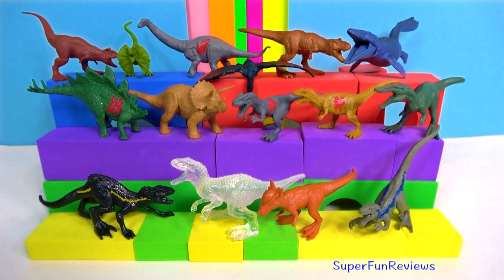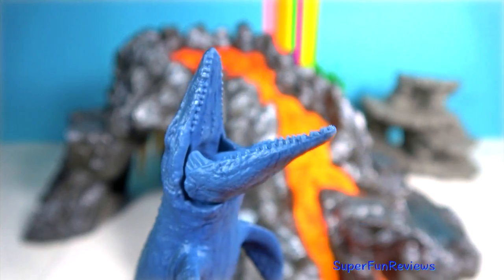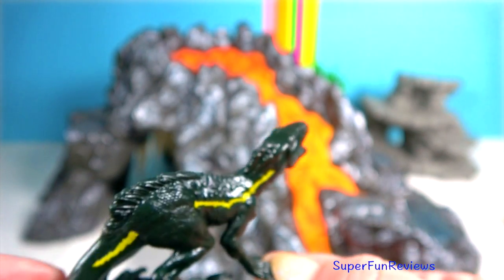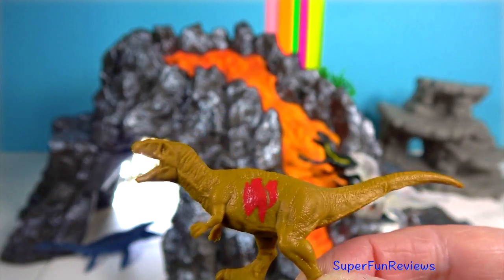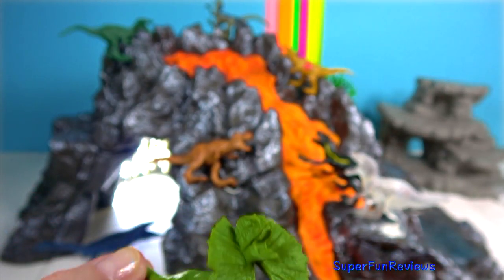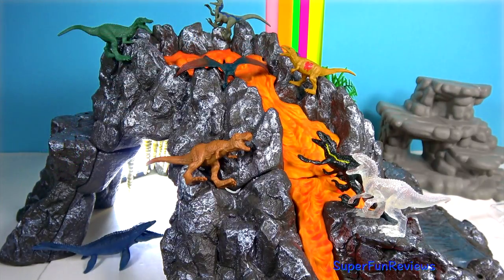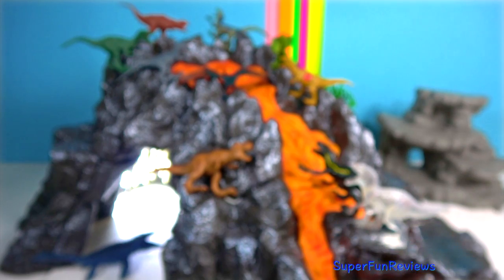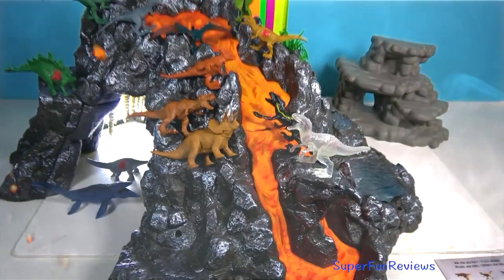Jurassic World Fallen Kingdom Trailer by SuperFunReviews DINOSAURS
Jurassic World: Fallen Kingdom Trailer by SuperFunReviews. Meet the Jurassic world Dinosaurs and see my erupting volcano. Indoraptor, Blue and Indominus rex are my favorites.